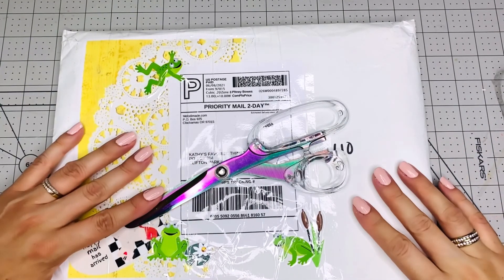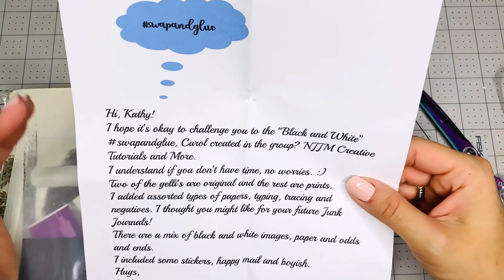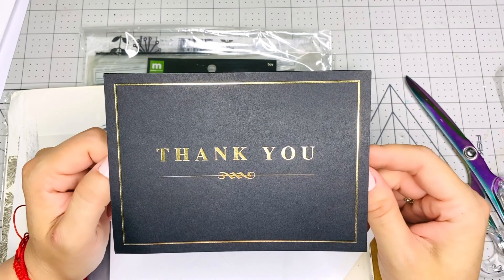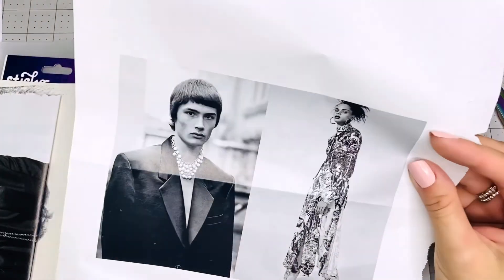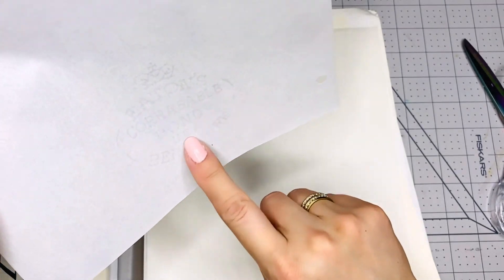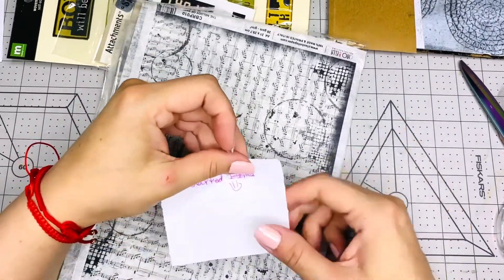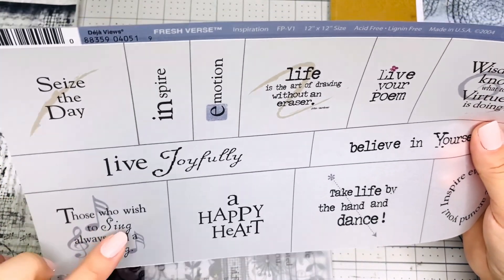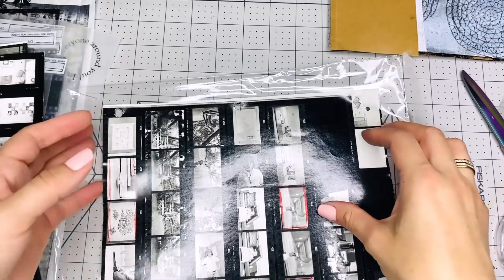🤩 Awesome Happy Mail and swapandglue From @MelodiMade melodimade thankful June 25, 2021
Thank you Melodi for such amazing happy mail 💕